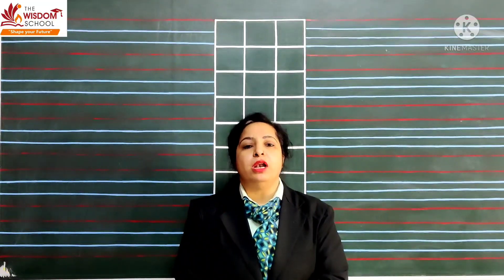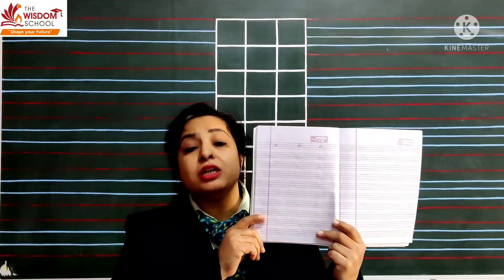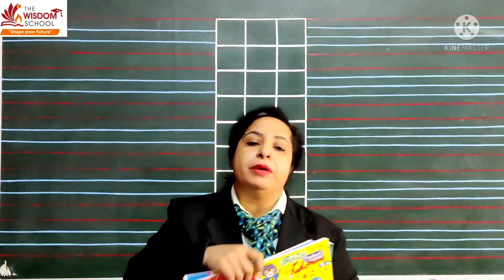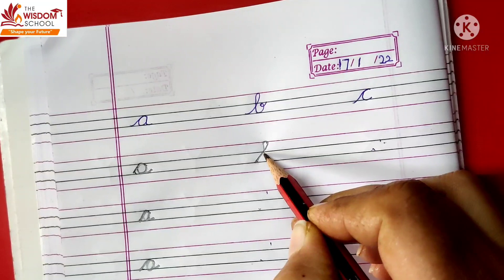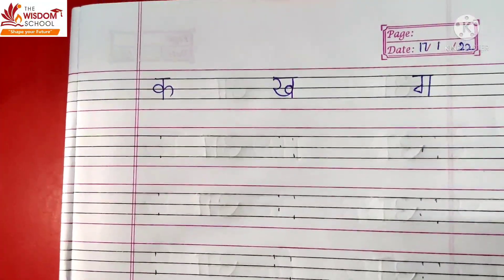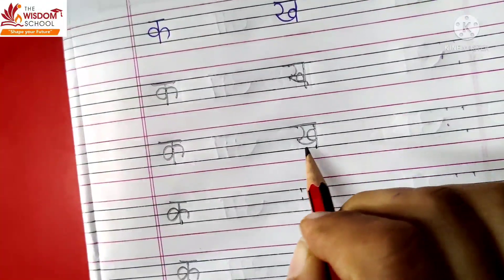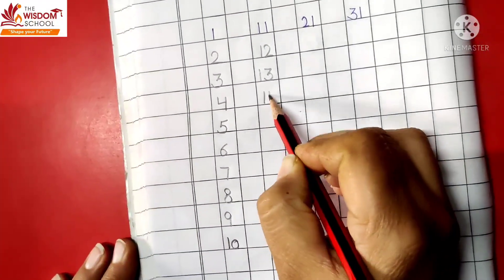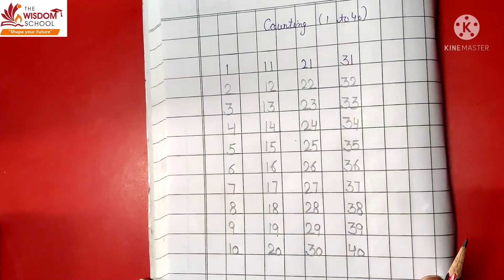Nursery / Study Time / Written English Hindi and Maths /17 Jan 22